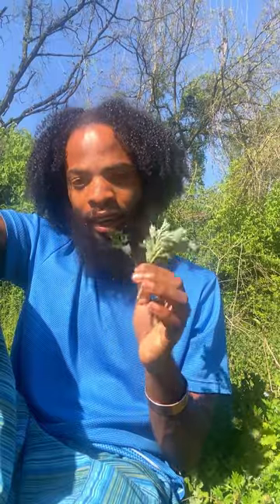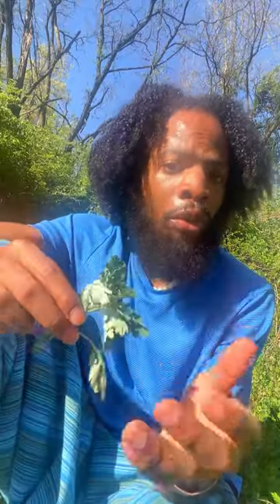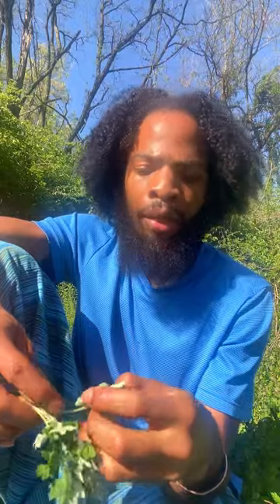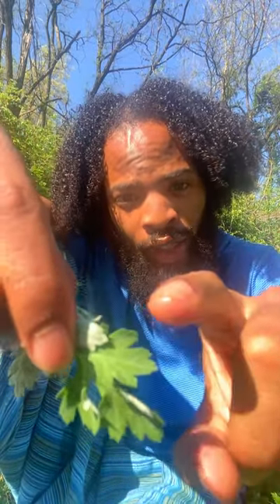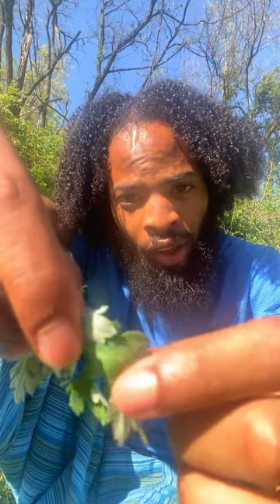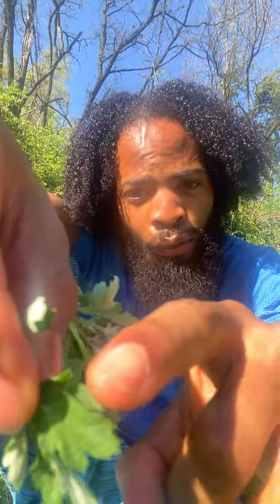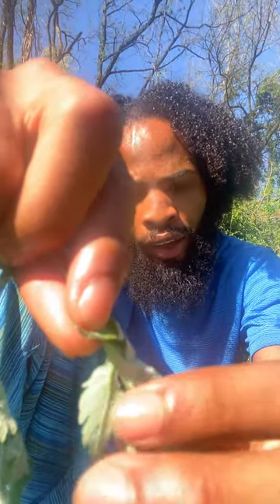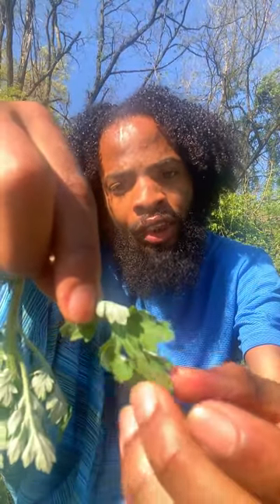Plant portal Mugwort 2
A Palace Earth + Zensei Short on Mugwort.